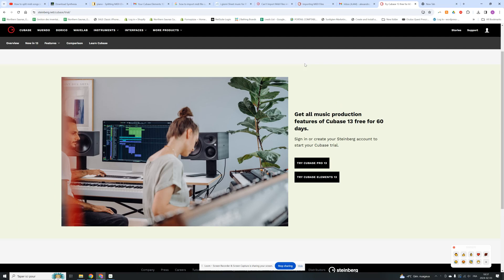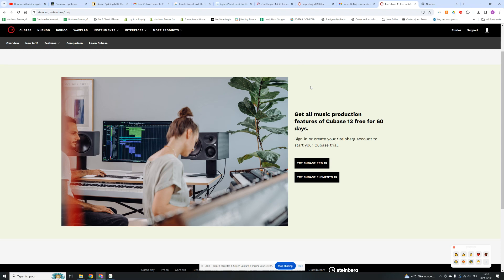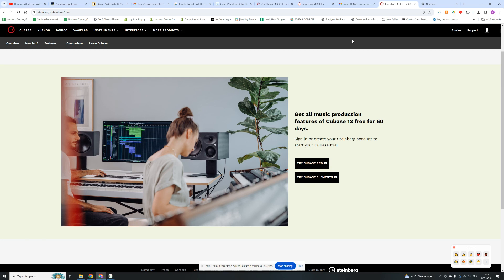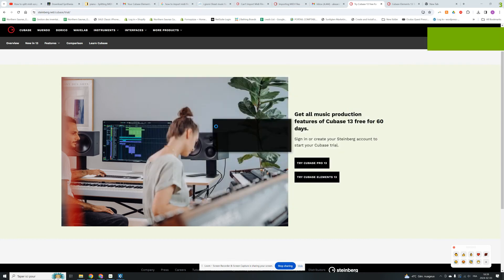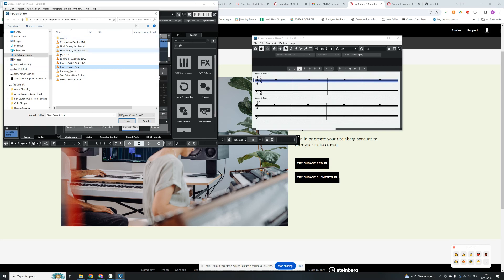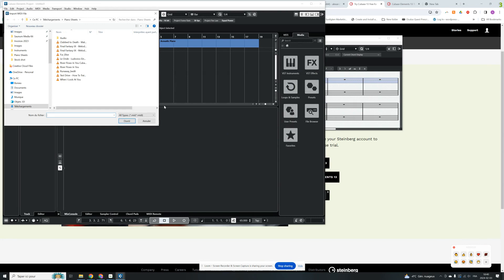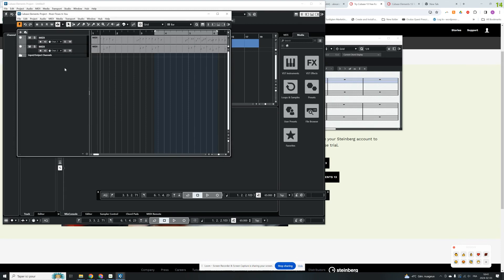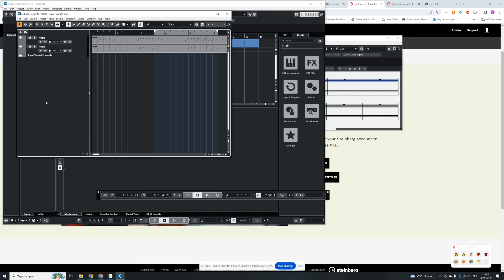Importing Piano Sheets into Smart Pianist App for Yamaha CSP Digital Piano - Two Hands Separate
I will show you how to import piano sheets/MIDI files, into the Smart Pianist app for Yamaha Digital Pianos, to be able to get the two separated hands with the stream light feature. I discovered a solution to properly importing MIDI files with separate hands. I will guide you through the step-by-step process, including downloading the necessary software and adjusting the settings. By following these instructions, you will be able to enjoy playing MIDI files with separate hands on your CSP Yamaha Digital Piano.